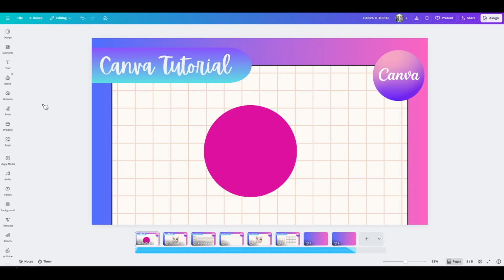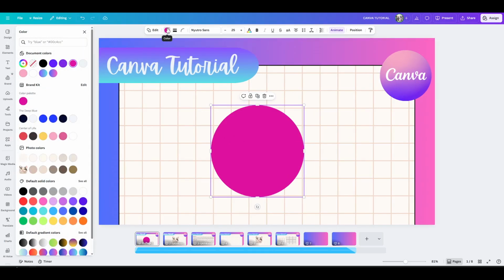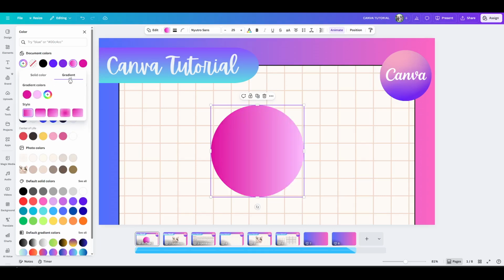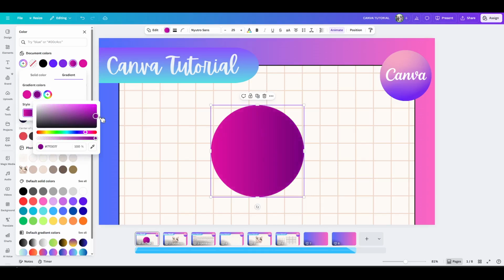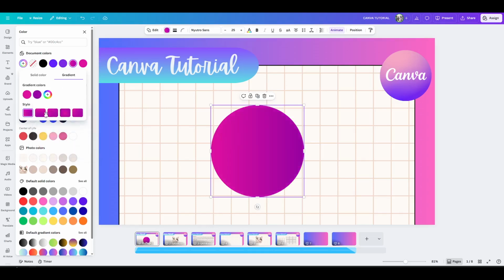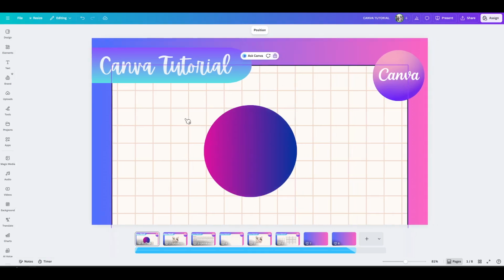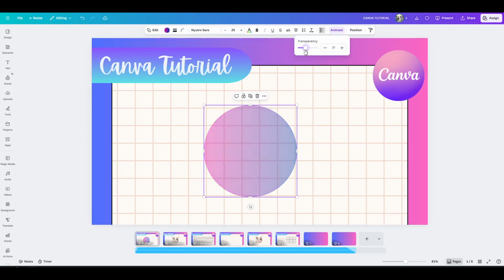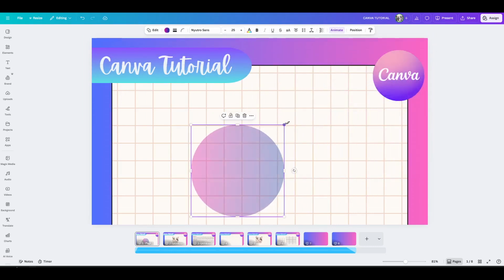How To Create Transparent Gradient in Canva | Canva Design Tutorial 2025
Learn how to create transparent gradients in Canva to add depth and style to your designs. This tutorial covers gradient overlays, transparency settings, layering techniques, and tips for social media posts, presentations, posters, and graphic projects. Canva gradient guide updated for 2025.